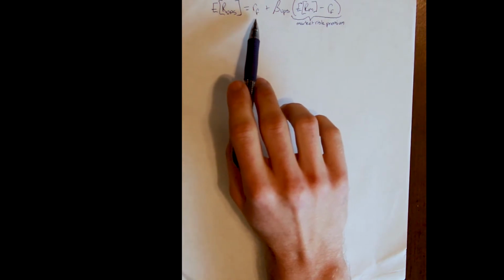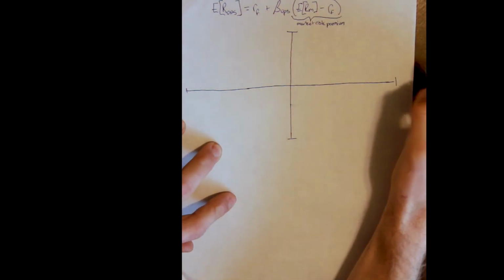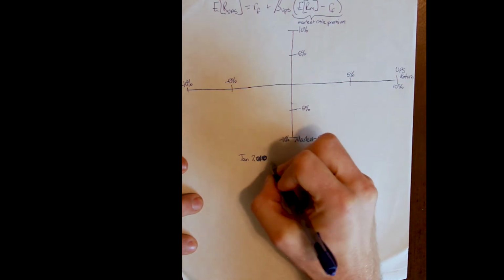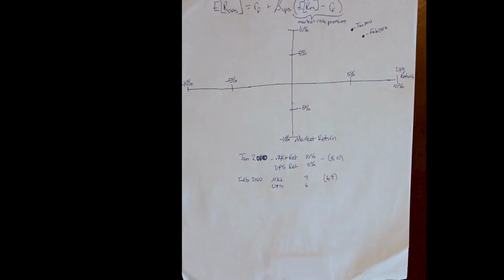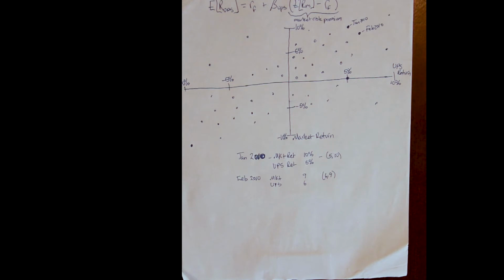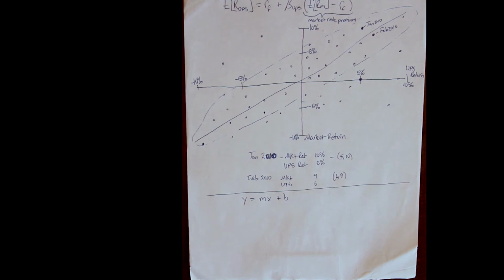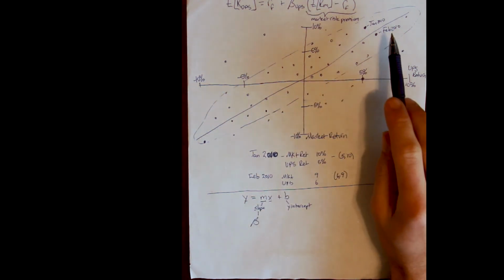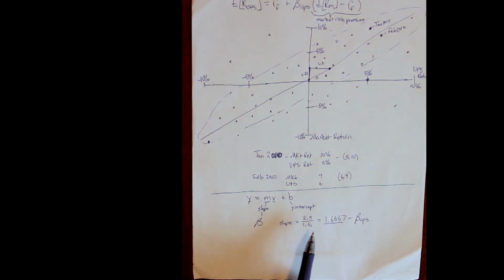Equity Beta: Market Model Example Part 1 | Chapter 13 (Firm Valuation and Analysis)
This is an example of describing the process involved in estimating equity beta using a basic linear regression model. The model is estimated based on the market model (CAPM) and some discussion about how to interpret and use beta follows.